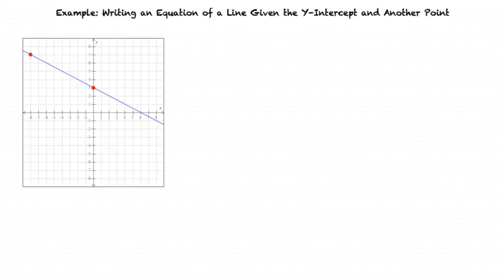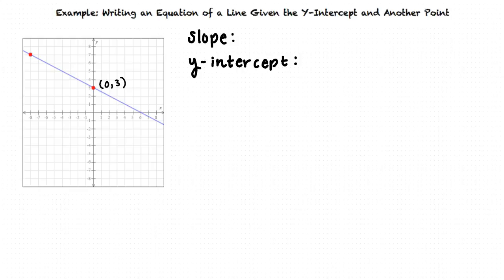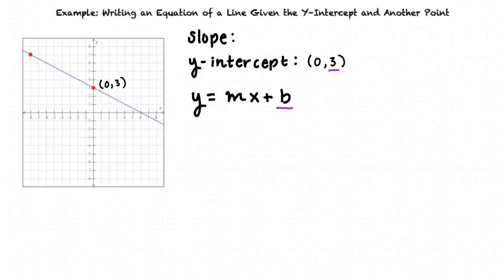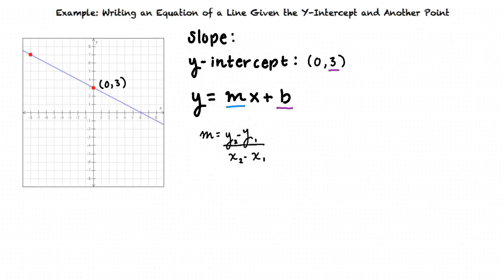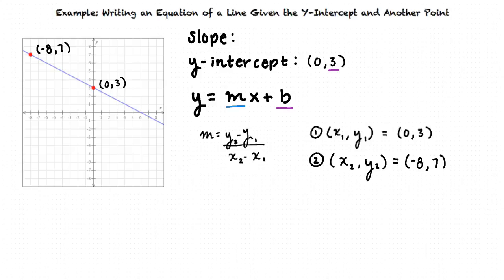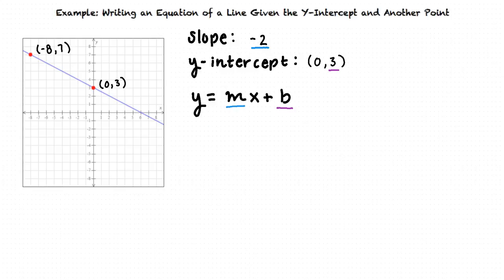Example: Writing an Equation of a Line Given the Y-Intercept and Another Point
This is an example video of Writing an Equation of a Line Given the Y-Intercept and Another Point for ASU.

Join us!